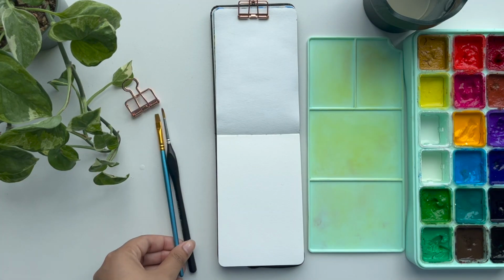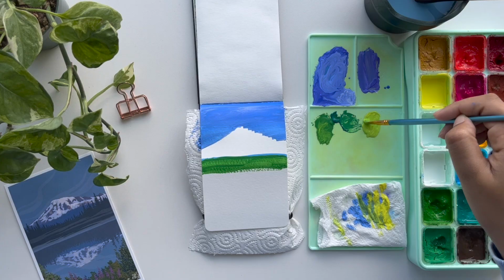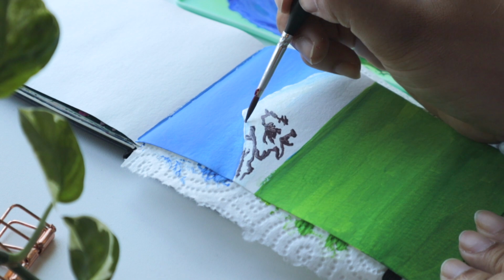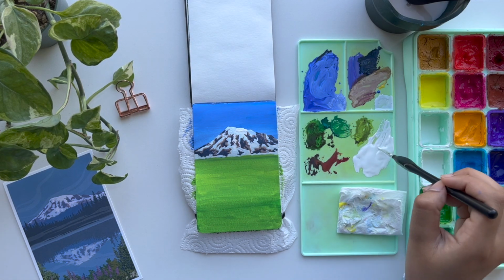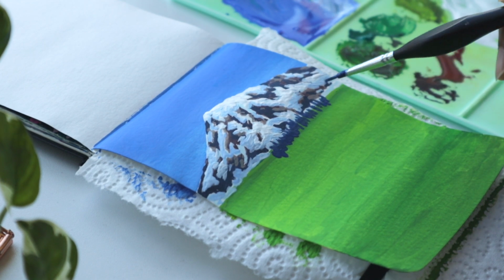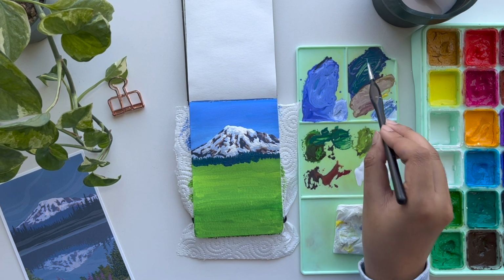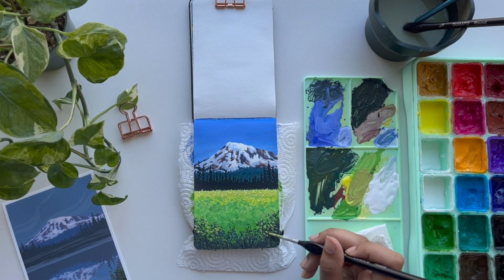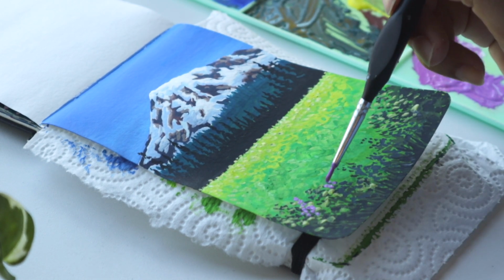🏔 paint with me 🌿 getting inspired by a cute postcard | Cozy Art Studio Vlog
Hi everyone!

Today I will be painting in my sketchbook and embarking back into 'finding my art style' journey. Grab a snack or come paint along with me! 🥰